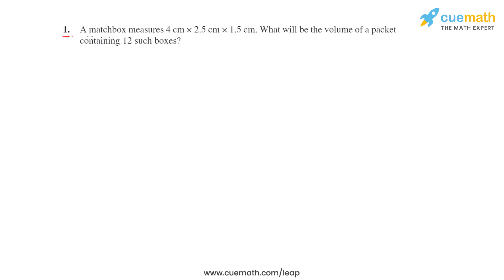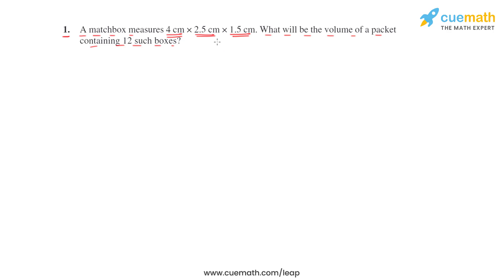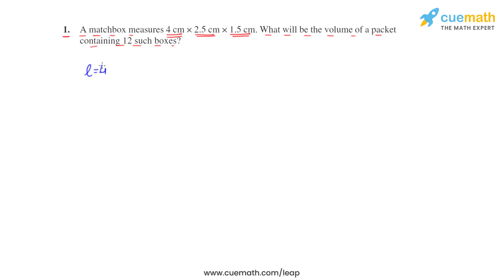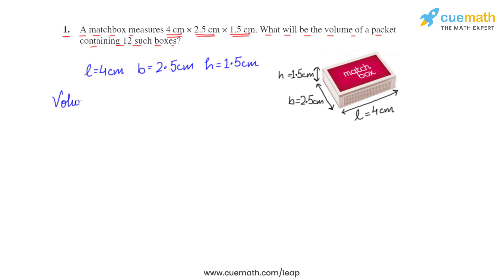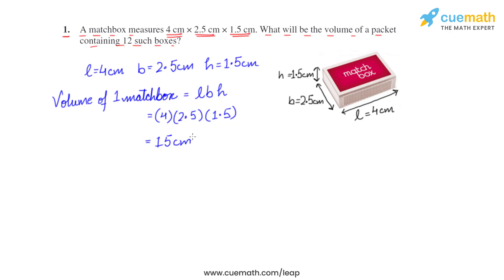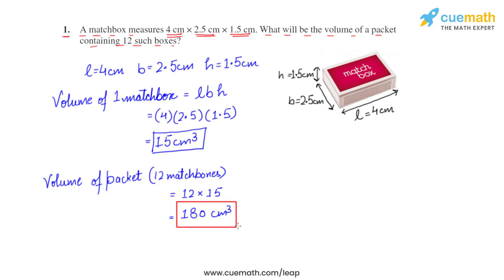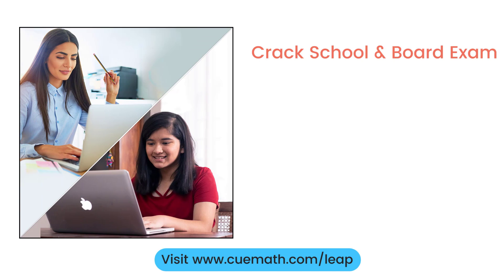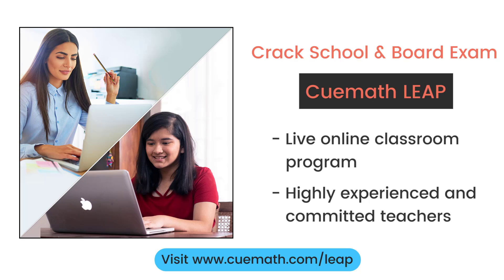Class 9 Chapter 13 Ex 13.5 Q 1 Surface Area and Volumes Maths NCERT CBSE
To download pdf of all text solutions for this chapter click here NOW